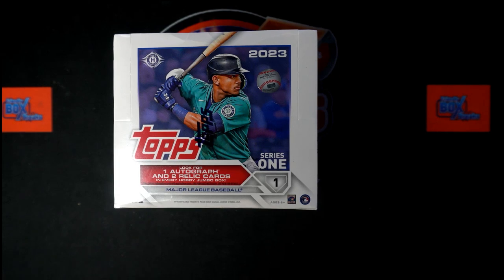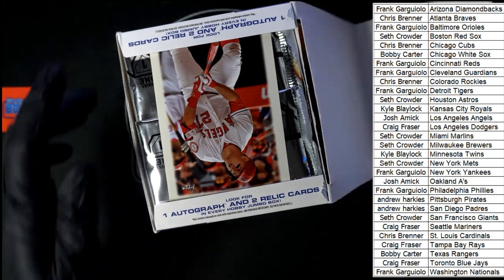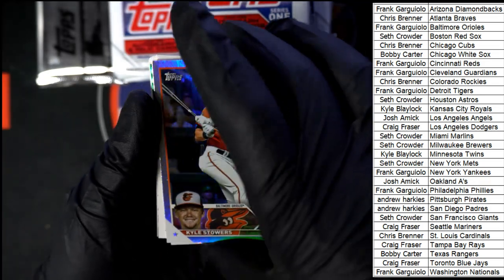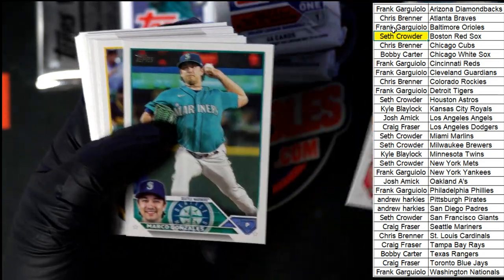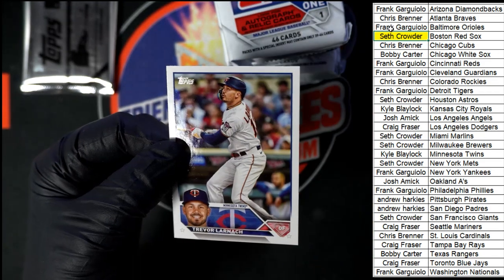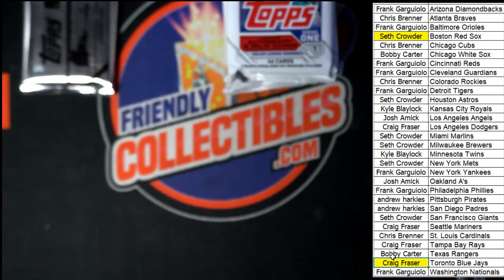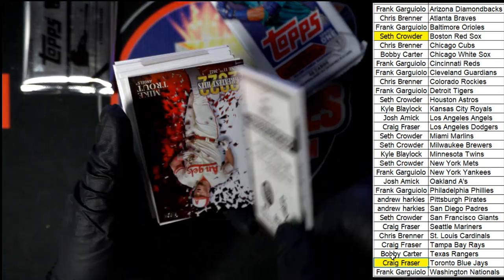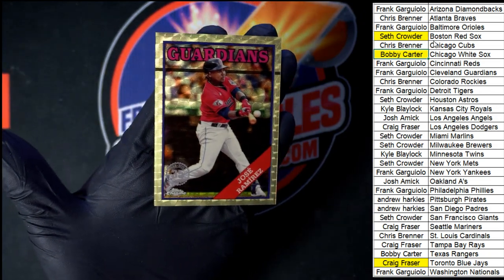2023 Topps Series 1 Baseball Jumbo ID 23JUMBORT603